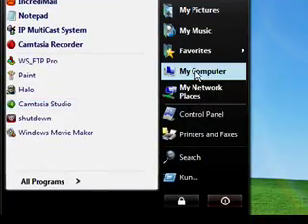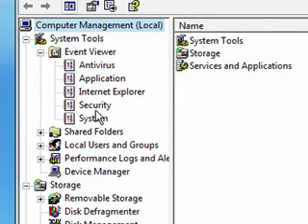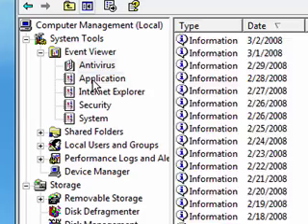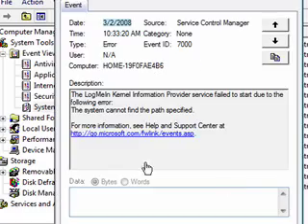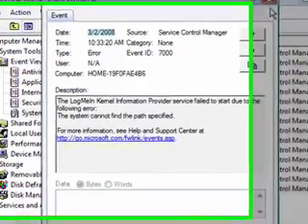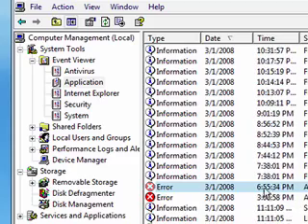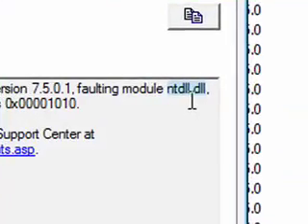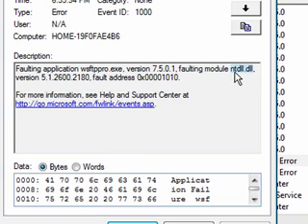Event Viewer (Repair Movie Maker)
Another step that may help repair Movie Maker.
This will also give you a brief look into the event viewer.
Full video coming soon to show you all the features of the event viewer.